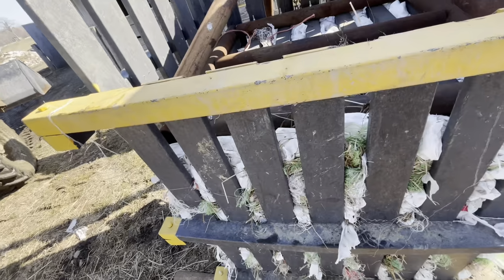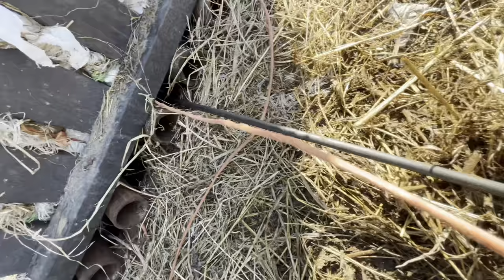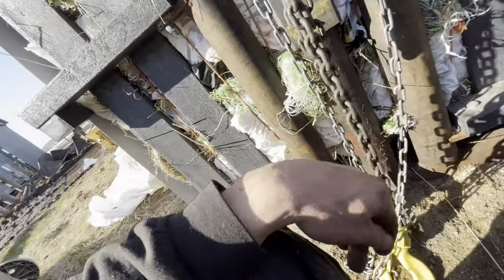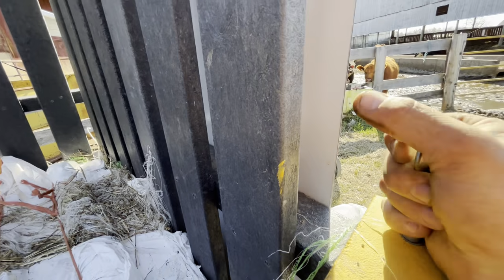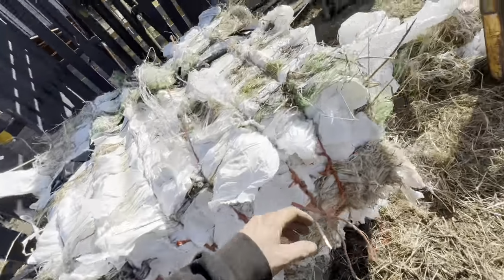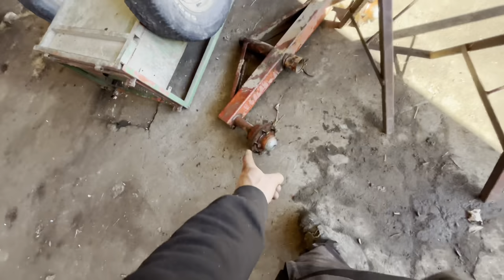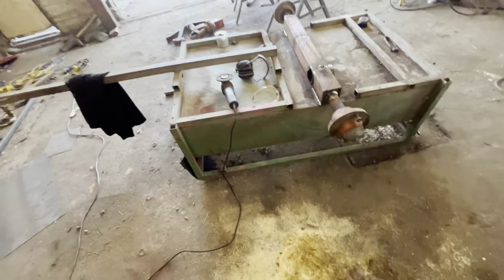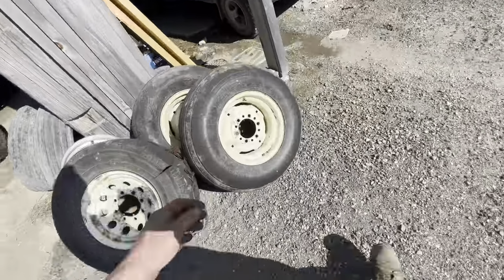Fencing Trailer OverHaul